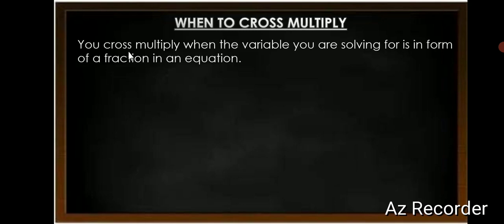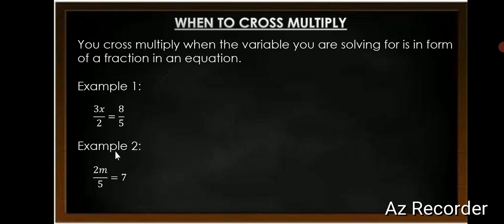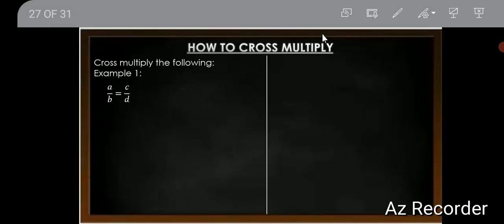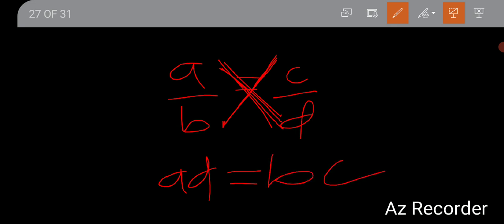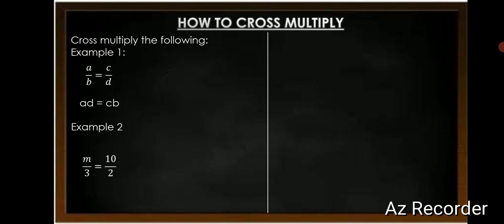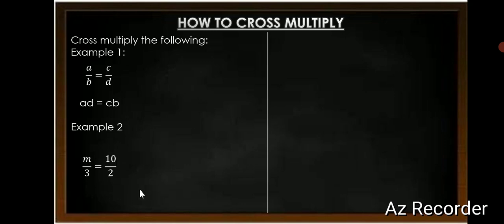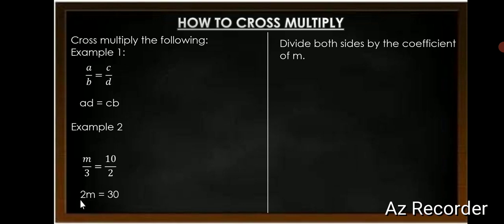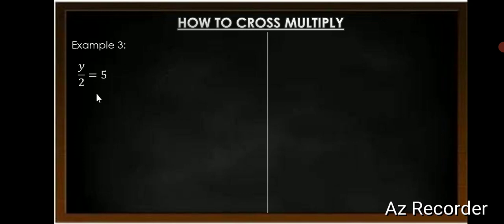How to be a genius in Mathematics 5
Have you been struggling with Mathematics? This video series reveals the secrets that have made Mathematics appear difficult.

Mathematics is dreaded by many students because teachers often assume that students already have the prerequisite knowledge required to understand various topics in Mathematics. This lecture series exposes the secrets that have made Mathematics appear difficult. If you have a student or pupil struggling with Mathematics, this lecture series will make a great difference.